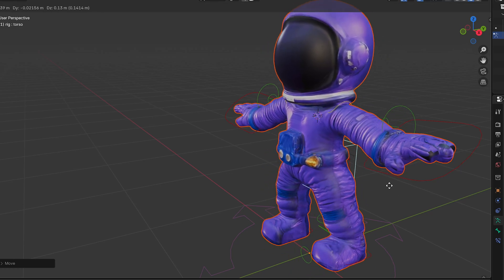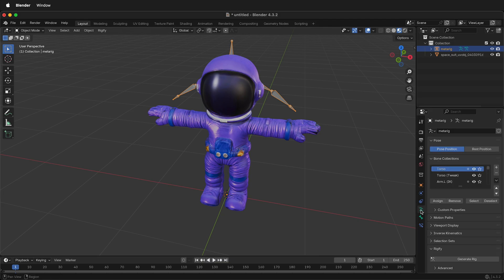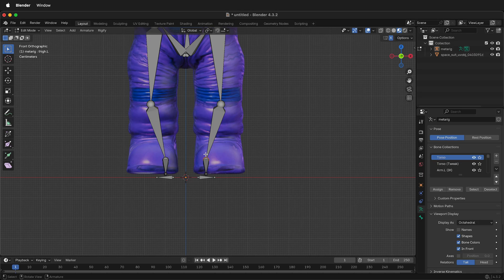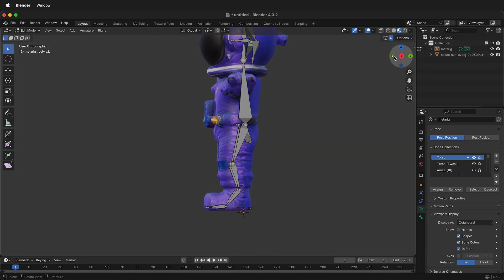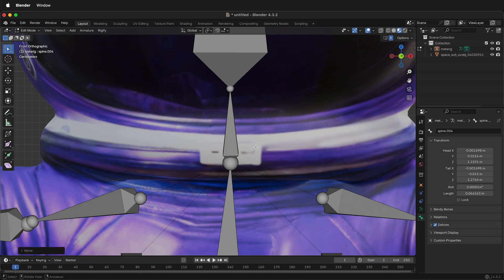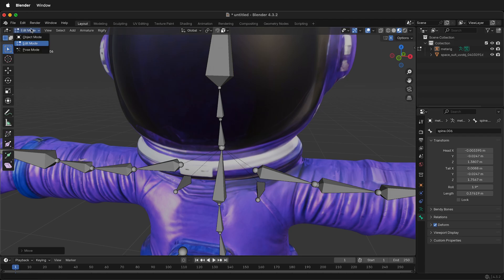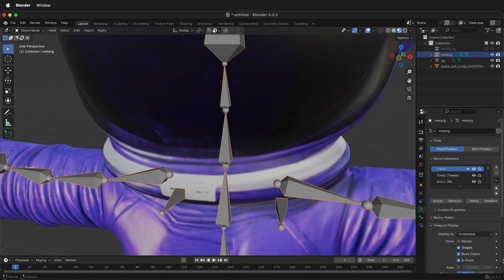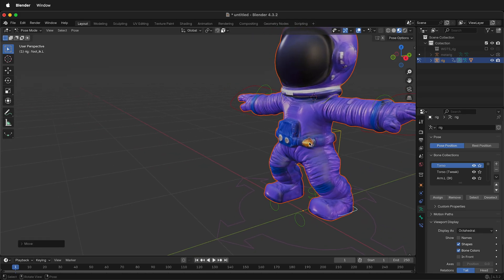How to Auto-Rig a Character in Blender with Rigify (Quick Tutorial)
Want to rig your character in Blender fast without manually building a skeleton? In this beginner-friendly Blender tutorial, you’ll learn how to automatically rig a 3D character using Rigify’s built-in meta rigs. We’ll walk you through each step of setting up, adjusting bones, and fixing common errors — so you can get straight to animating.

Whether you're working with humanoid models or custom characters, this guide will help you speed up your rigging process using Blender's Rigify addon. Learn essential rigging techniques, symmetry setup, bone placement, and how to handle disjoint bone errors — all in one video.

Perfect for: Blender beginners, animators, game developers, and 3D artists looking to quickly set up character rigs.

Topics Covered:

- Enabling Rigify in Blender
- Adding a Rigify basic human rig
- Adjusting bone positions using symmetry
- Solving the disjoint spine bone error
- Parenting mesh with automatic weights
- Testing the rig with inverse kinematics

Timestamps:

00:00 - Intro to Rigify Character Rigging
00:15 - Example character: Purple Astronaut
00:32 - Adding a basic human meta rig
01:02 - Editing bones with symmetry
01:48 - Adjusting toe and heel bones
02:25 - Fixing bone alignment in top view
03:00 - Common Rigify error: Disjoint spine bones
03:30 - Fixing "bone position is disjoint" error
04:58 - Parenting mesh to rig with automatic weights
05:13 - Testing the rig in Pose Mode